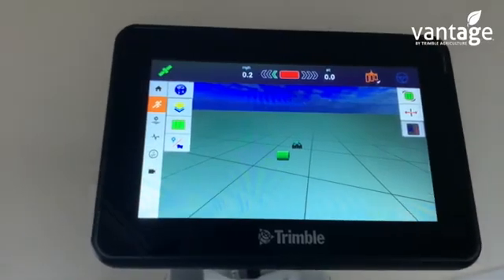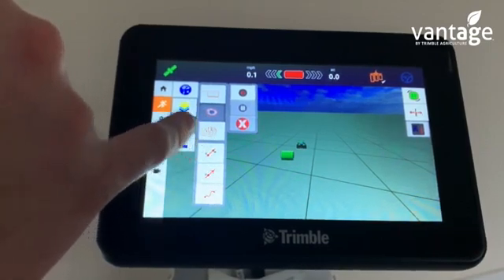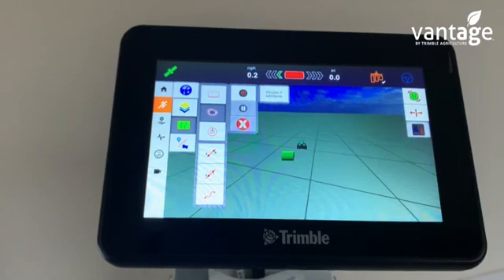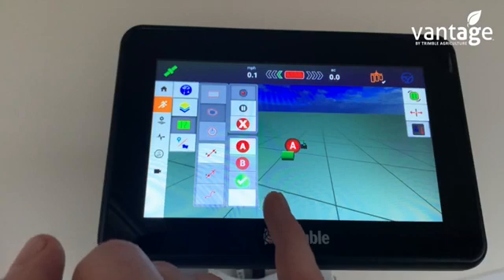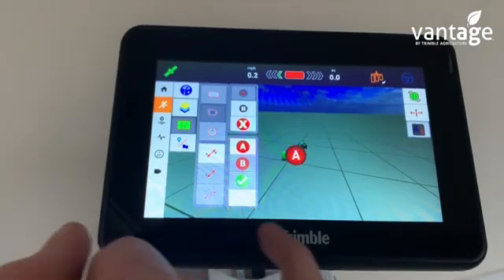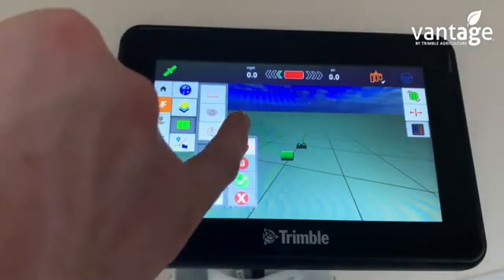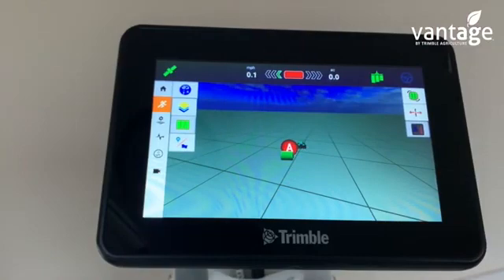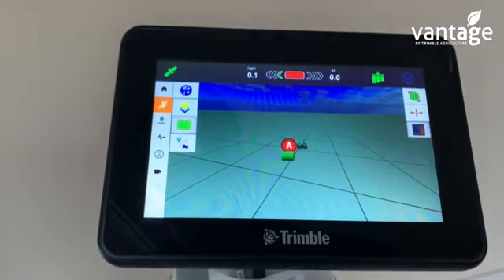How to Set up your Field Trimble GFX350